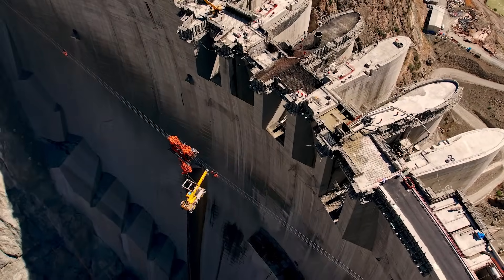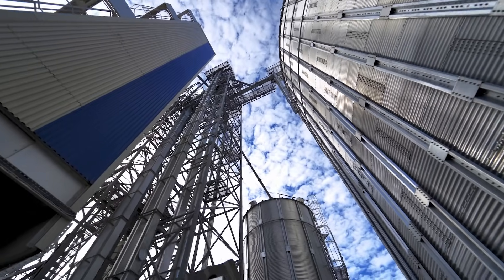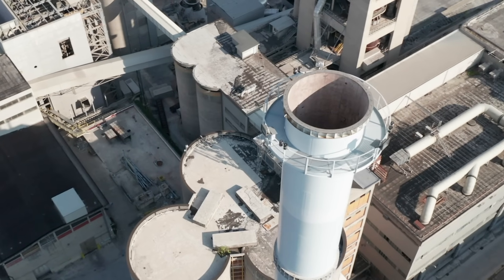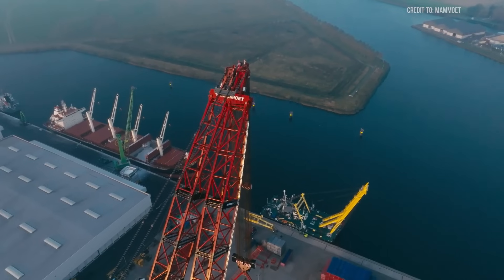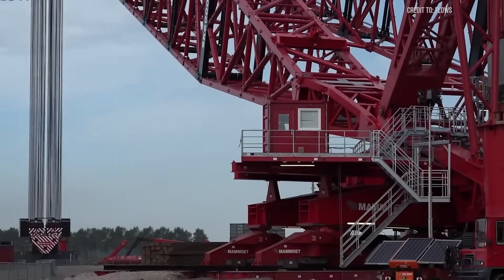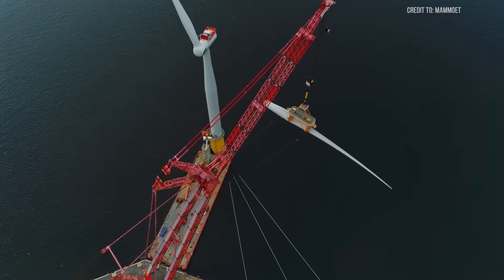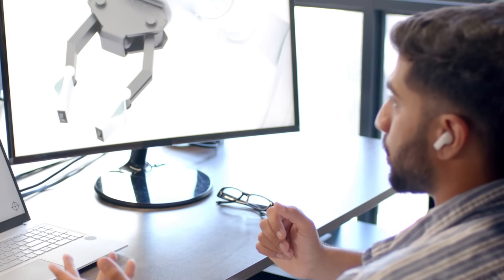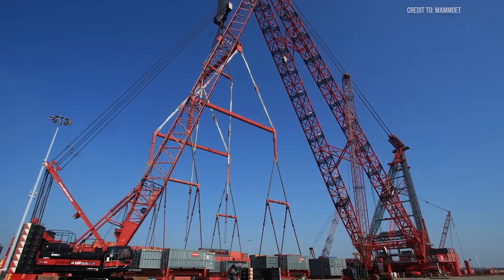This 6,000-Tonne Smart Crane Just Changed the Game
In today’s episode of Hard Hat Industries, we explore the SK6000 — the most powerful land-based crane ever built, and possibly the smartest.
 From 6,000-tonne lifts and 220-meter heights to remote-controlled operations and modular design, this crane is redefining what’s possible in modern construction.
In this video:

The SK6000 by Mammoet: Smart tech meets raw lifting power.

How it compares to cranes like Big Carl, Liebherr LR 13000, and the M2480D.

Real-world roles in nuclear, offshore wind, and mega infrastructure projects.

The surprising economics: why this expensive machine might actually save millions.

Plus, a look at the future: intelligent cranes, AI-assisted lifts, and autonomous construction yards.

00:00 Introduction
01:27 A new class of crane
02:41 Specs
04:42 The million dollar question
06:52 Intelligence in action
09:01 VS other mega cranes
10:42 Why smart matters
11:40 Future of heavy lifting